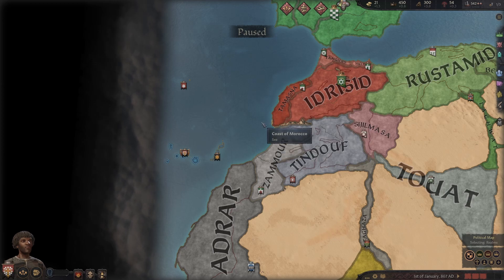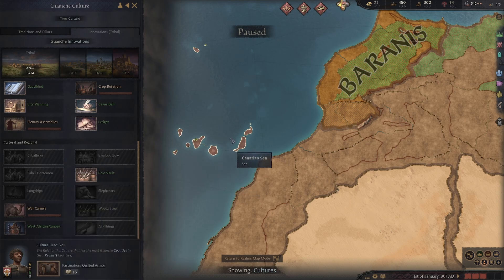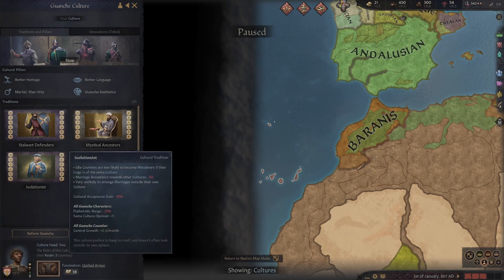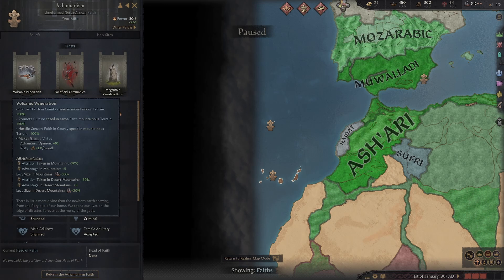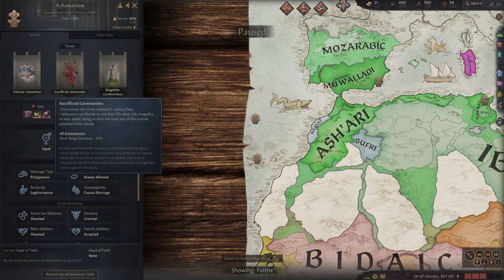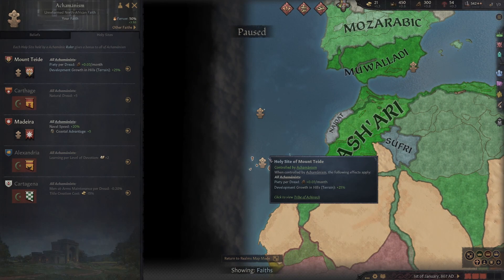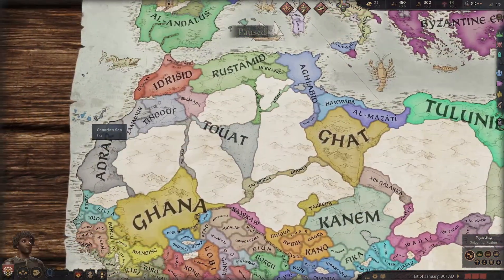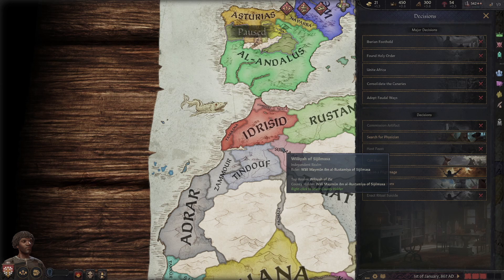Your NEXT CK3 Campaign should be here! | Canary Islands Update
Today we take a look back at the recently released update for the Canary Islands, which may have been missed by many Crusader Kings 3 players!

00:00 | Intro
01:20 | Guanche Culture
04:40 | Achamanism Religion
10:08 | Consolidate The Canaries Decision